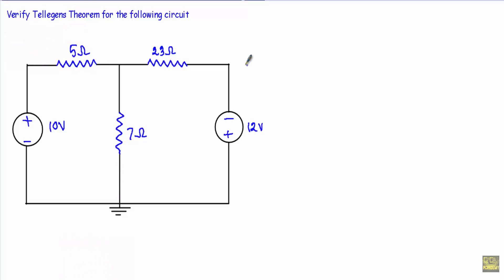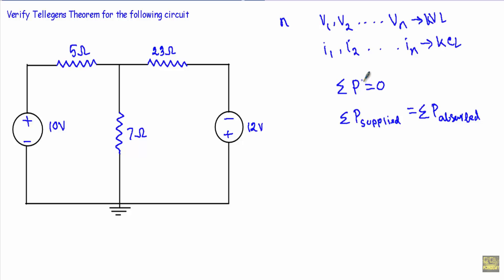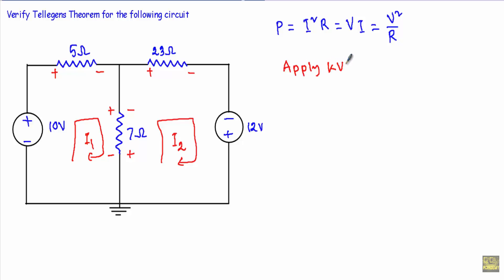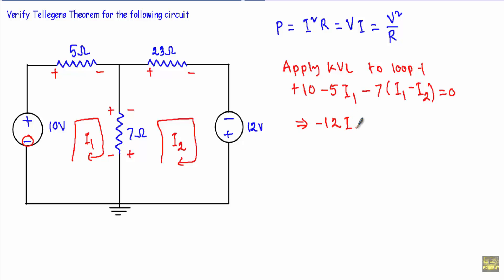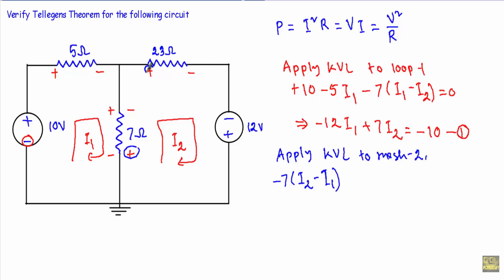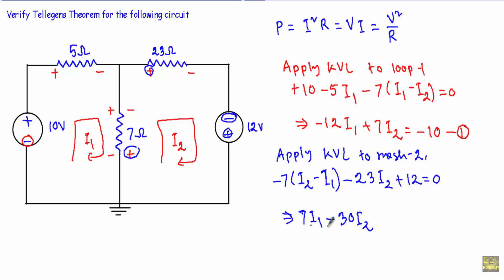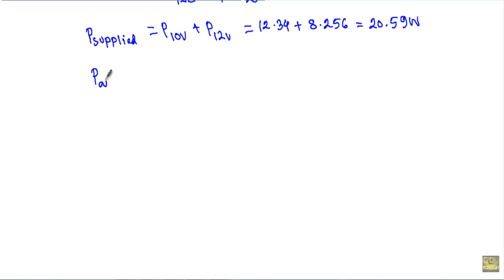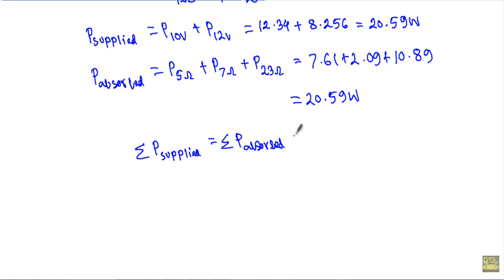Tellegen's Theorem Example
Tellegens theorem states that algebraic sum of the instanteneous power in all the branches, at any instant is zero. In this video, I have solved an example to prove this statement.